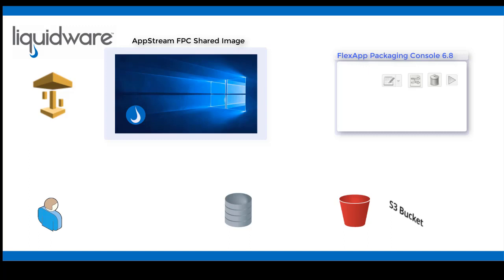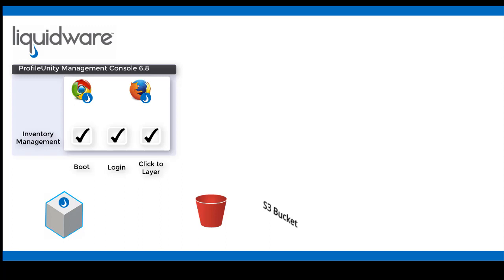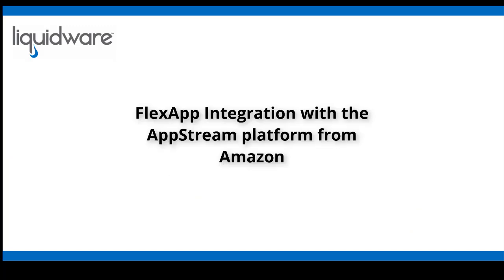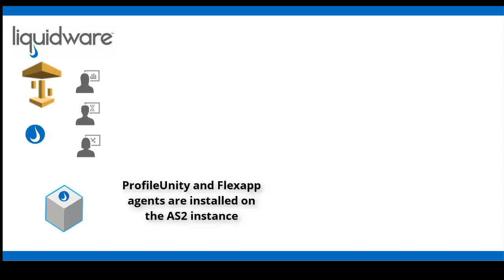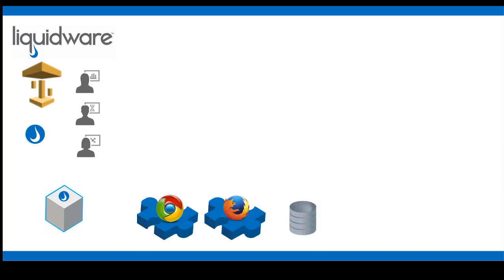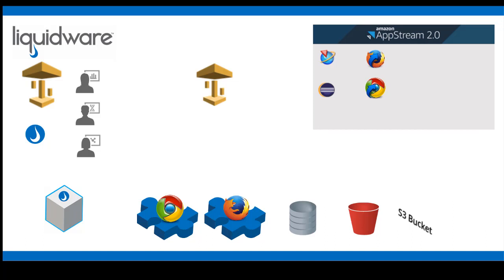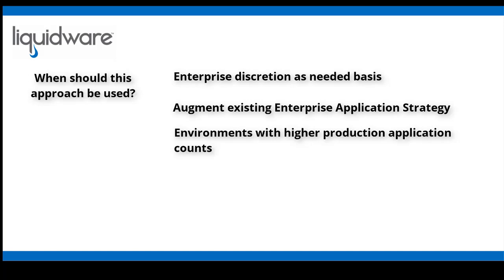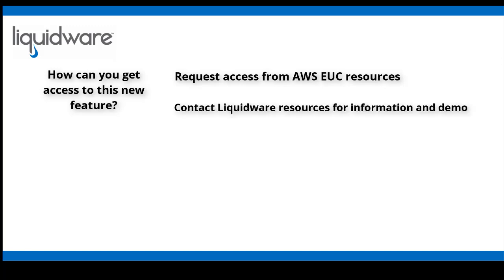Liquidware FlexApp and Amazon AppStream Implementation Best Practices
This video will showcase implementation best practices and packaging workflows when integrating portable FlexApp Layers with the Amazon AppStream platform